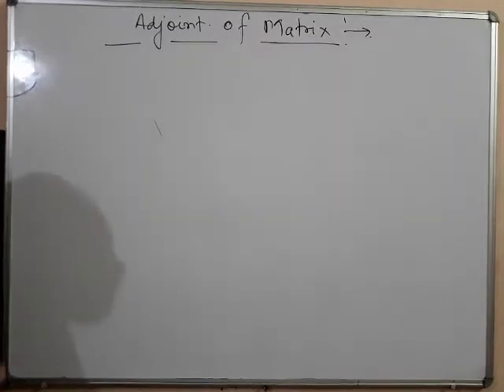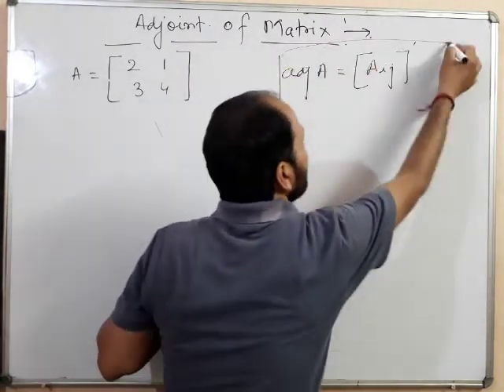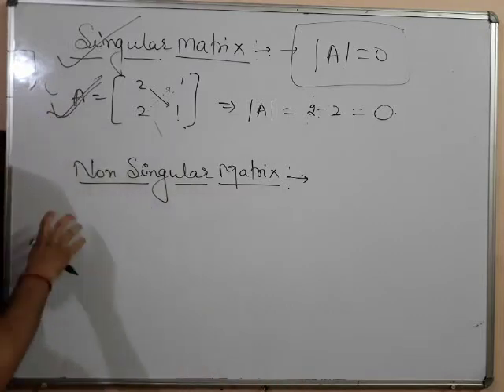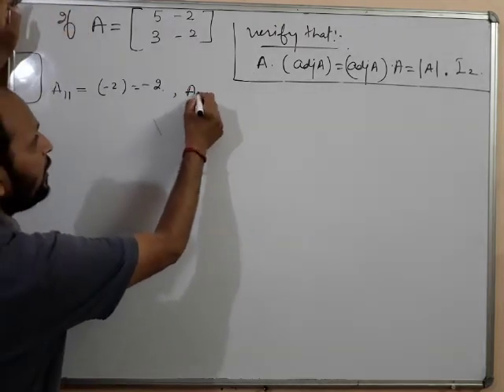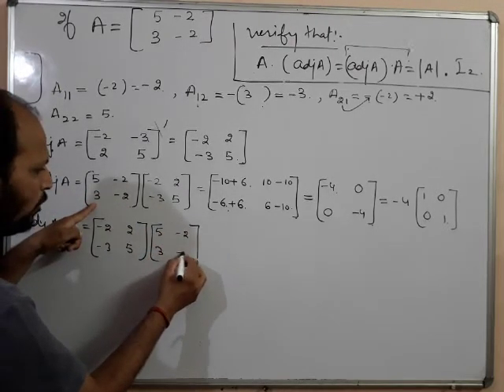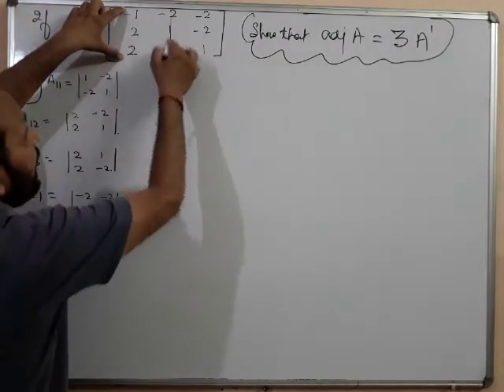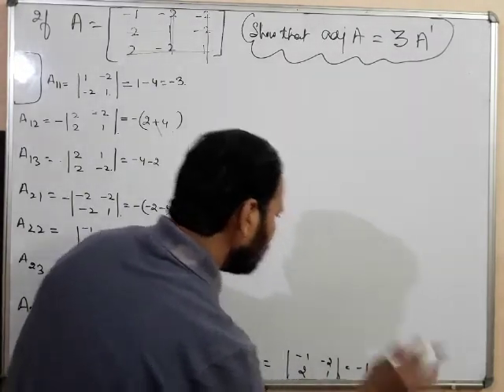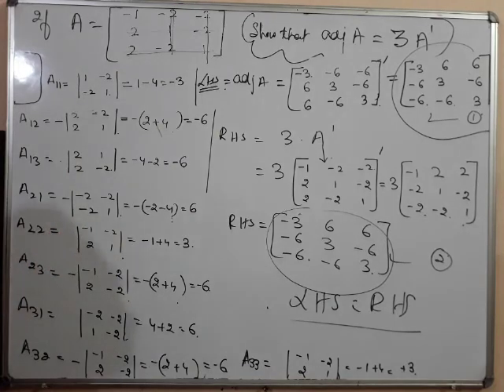Adjoint of. Matrix Xll